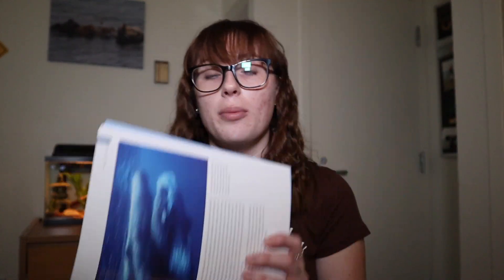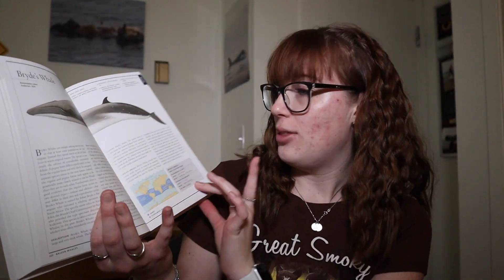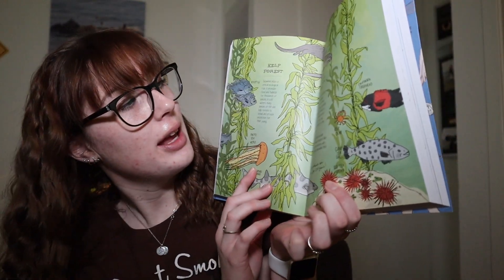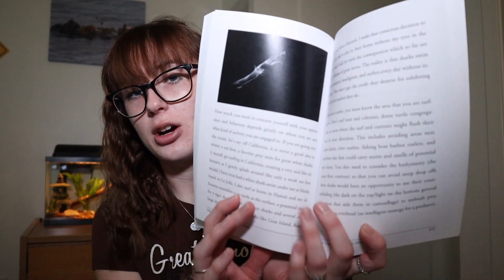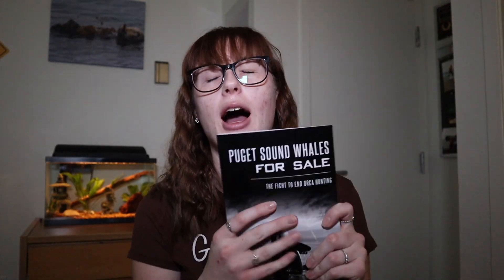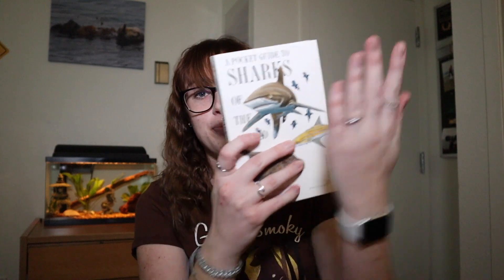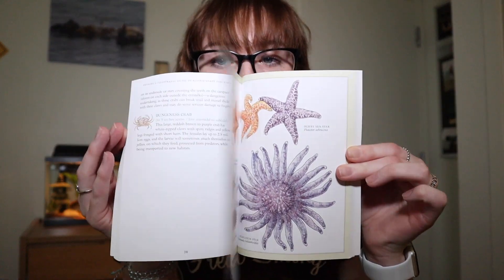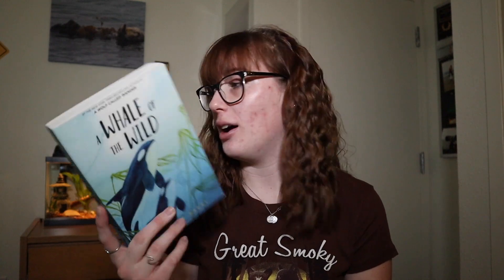my marine biology book collection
hey there! my name’s michaela and i am a marine biology student, and a wildlife photographer. if you like what you see, make sure to hit that subscribe button so you never miss a video. I post every thursday’ and occasional sunday’s!

•main ig: @marinebiomich
•photography ig: @cetaceanation

faq:
•what college do you go to? university of alaska southeast
•what’re you majoring in? marine biology with a focus in marine mammals